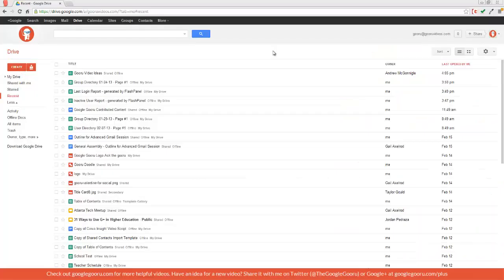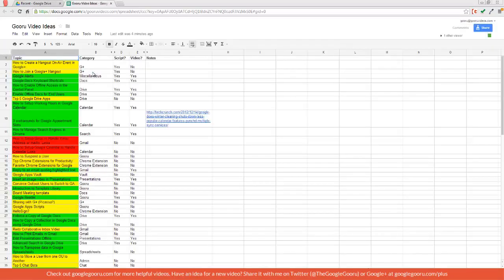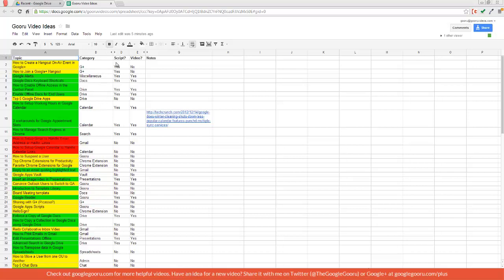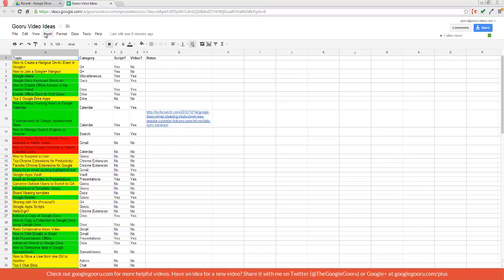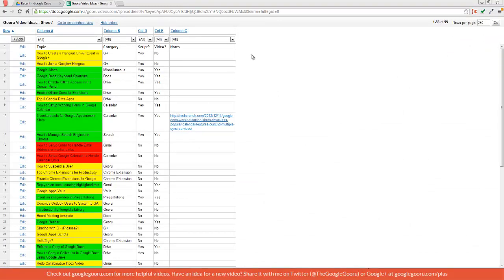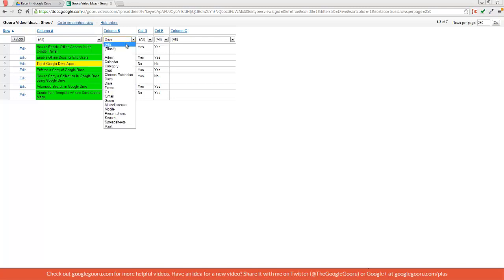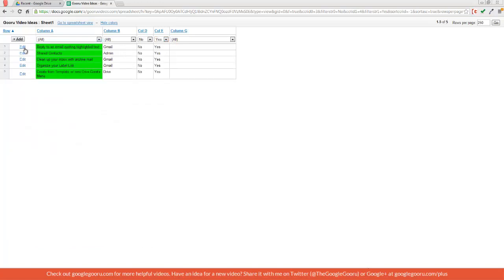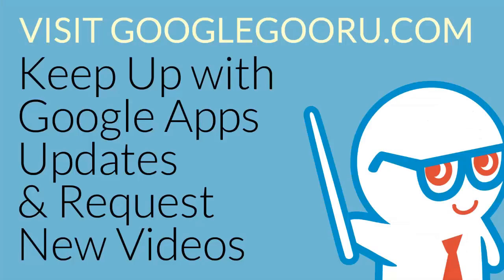List View for Google Spreadsheets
List View is an option that you may have run into a few times. When you have a slow internet connection, or there are a lot of viewers on a Spreadsheet, you'll be prompted to switch to List View.

This is a minimalistic view that a lot of people actually might prefer to the normal option. List View allows you to easily sort and filter your data, and can be very useful for inexperienced Spreadsheet users.